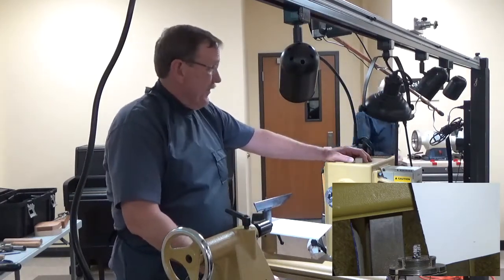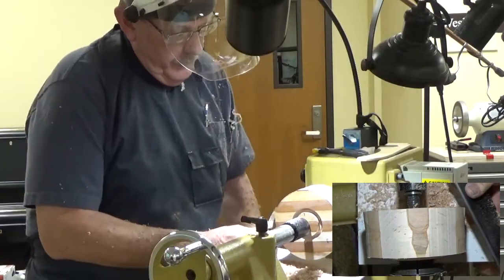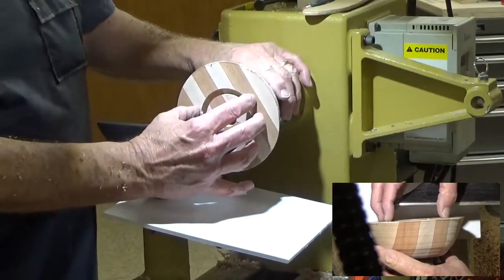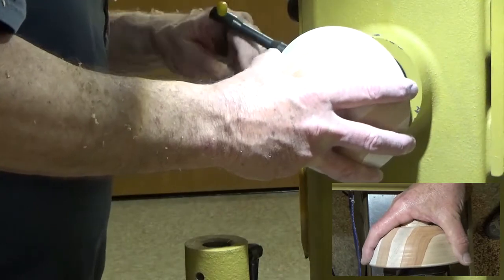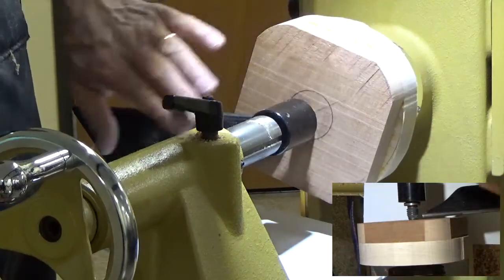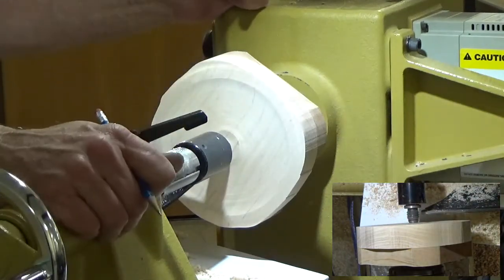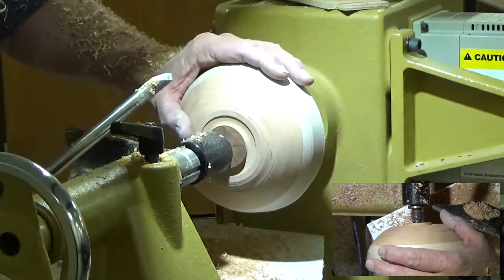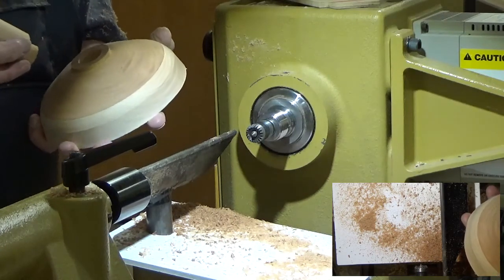February 2019 Meeting - Wig Stand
Bill Marlow demonstrates making a wig stand.